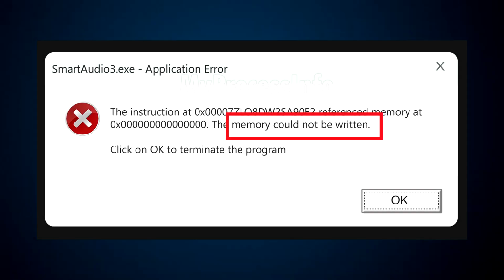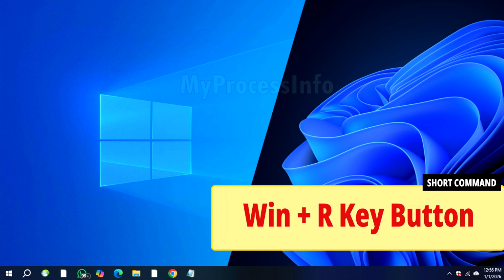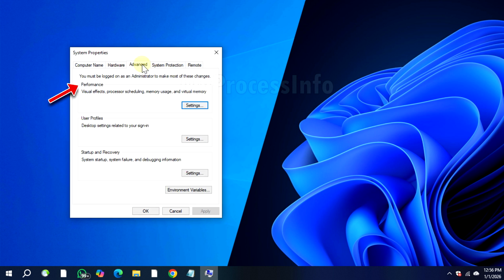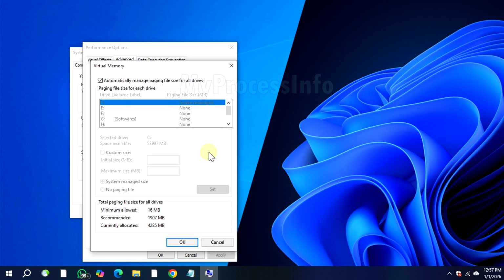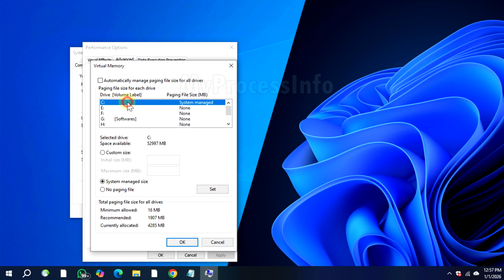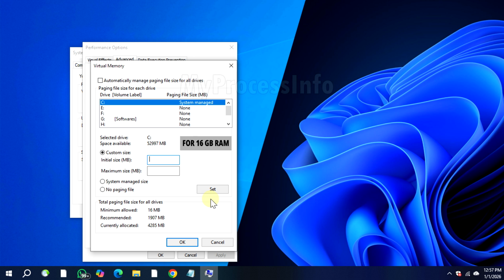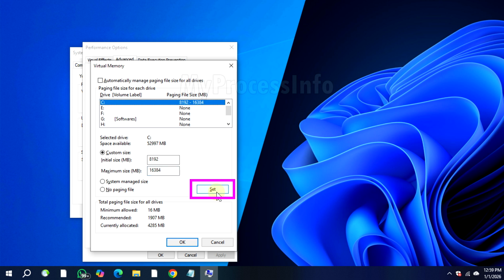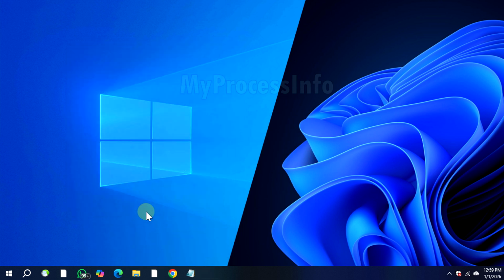[SOLVED] How to Fix RAM Out of Memory Problem on Windows 11/10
In 2026, this video explains the RAM Out of Memory problem on Windows 11 and Windows 10 and why it occurs even on systems with 8GB, 16GB, or 32GB RAM.

Many users think this error is simple, but in reality it is related to Windows memory limits, virtual memory, and system resource handling. This video helps you understand the real cause behind these errors before applying any fix.

This video addresses the following memory-related errors and warnings on Windows 11 & Windows 10:

1) RAM Out of Memory error
2) Out of Memory or System Resources
3) Out of Memory warning while opening applications
4) Your system is low on memory
5) Not enough memory to complete this operation
6) There is not enough memory available
7) Virtual memory too low
8) Aw Snap! Out of memory
9) Windows ran out of memory
10) Application crashed due to insufficient memory
11) Browser tab crashed because of memory issues
12) Program stopped responding due to memory usage
13) System slowdown caused by high memory consumption

The video also covers Windows memory optimization and configuration guidance based on different system capacities, including 8GB RAM, 16GB RAM, and 32GB RAM setups, on both Windows 11 and Windows 10.